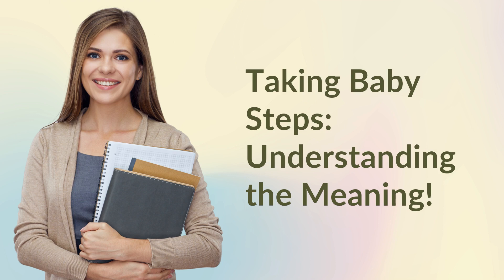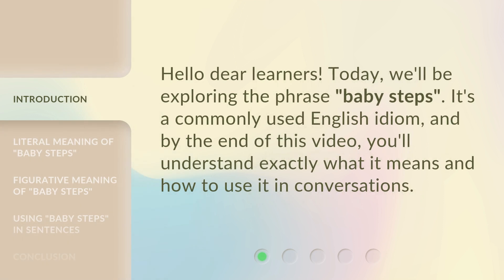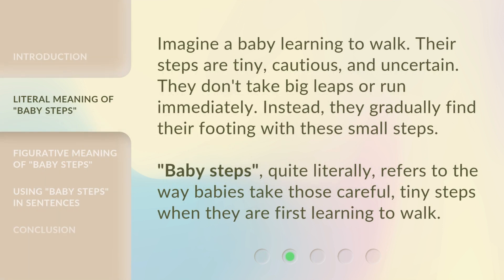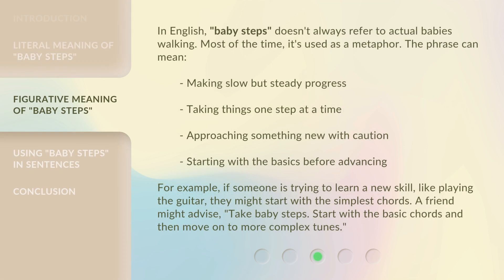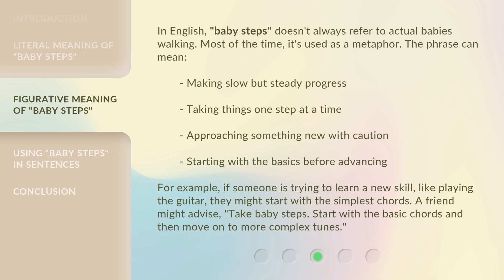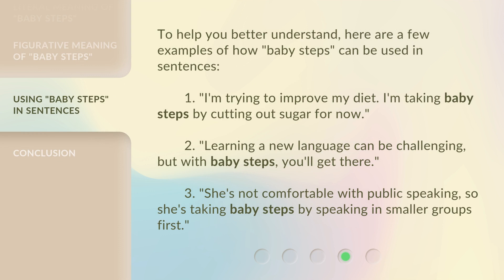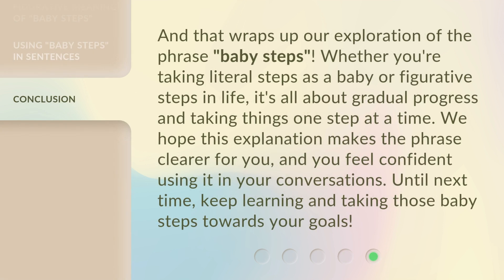Taking Baby Steps: Understanding the Meaning!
Taking Baby Steps: Understanding the Meaning! • Discover the true meaning of the English idiom 'baby steps' and learn how to use it in conversations. Explore the literal and figurative meanings, and see examples of how it can be used in sentences. Start making slow but steady progress with 'baby steps' today!

00:00 • Introduction - Taking Baby Steps: Understanding the Meaning!
00:24 • Literal Meaning of "Baby Steps"
00:50 • Figurative Meaning of "Baby Steps"
01:29 • Using "Baby Steps" in Sentences